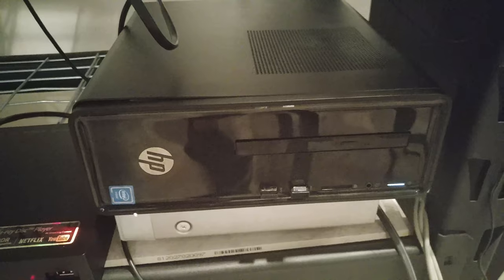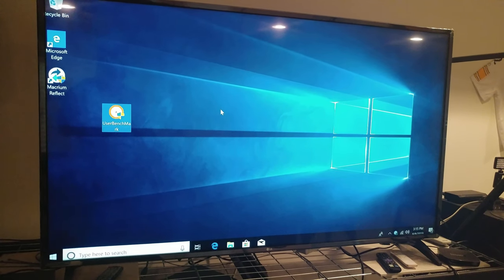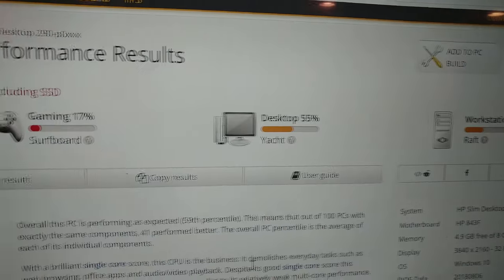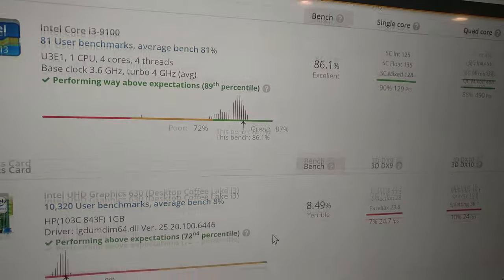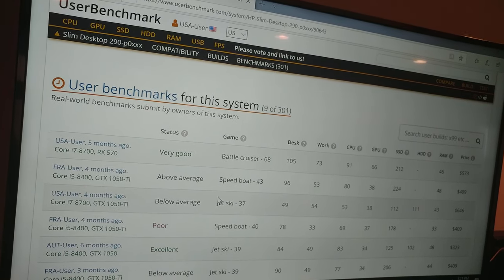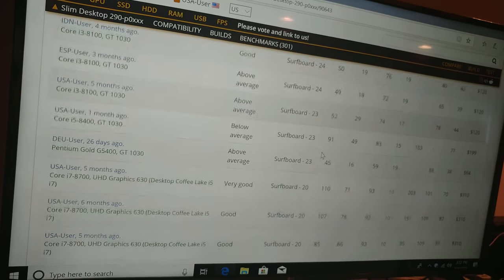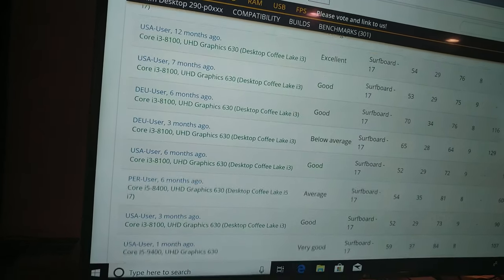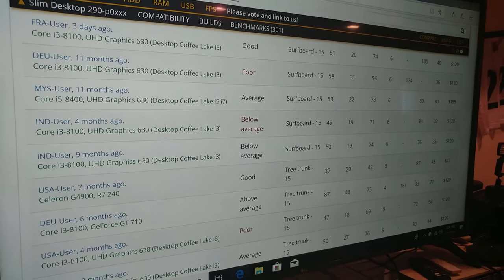First Benchmark of I3-9100 in HP 290 p0043w Slim, Better...but still room for improvement